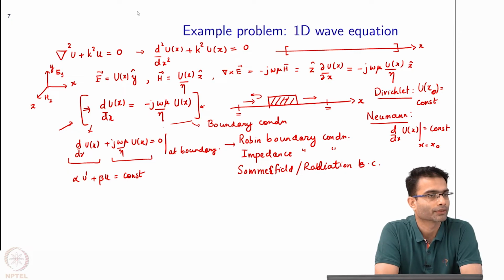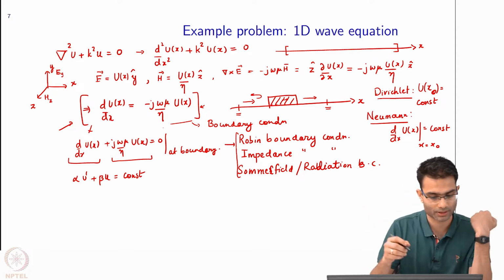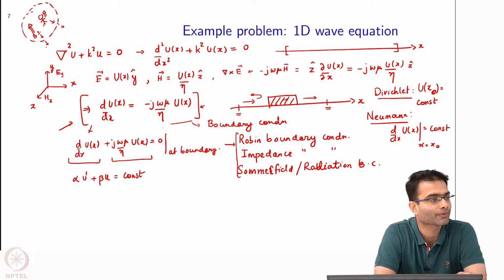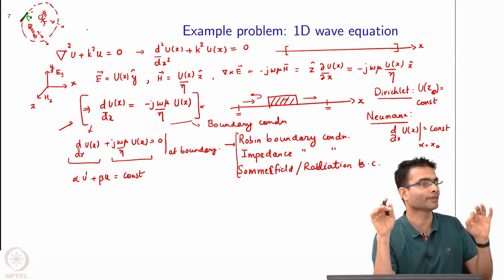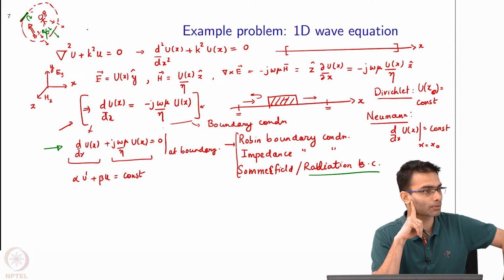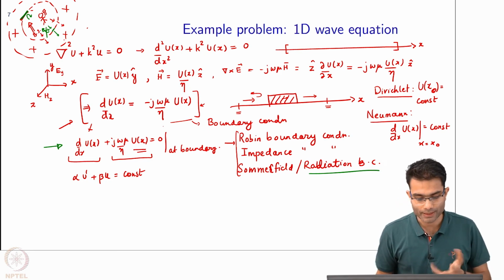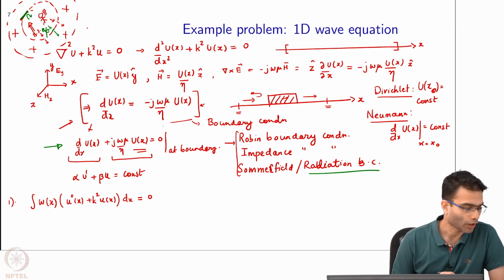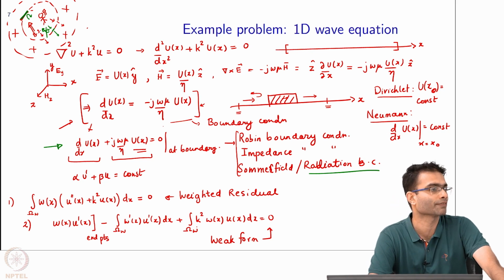1D Wave Equation: Boundary Conditions